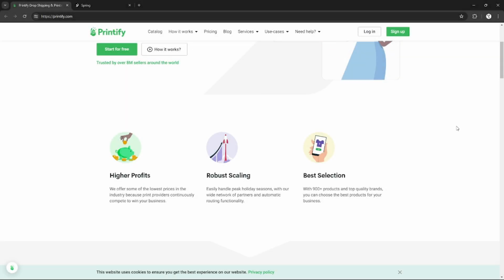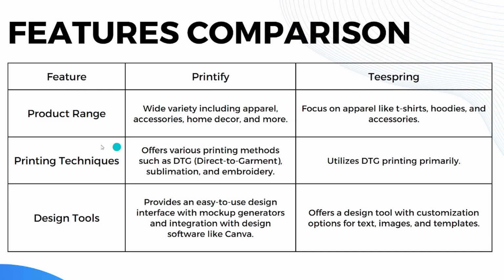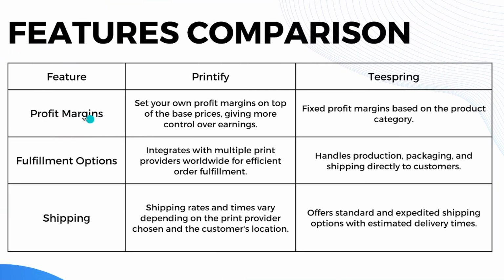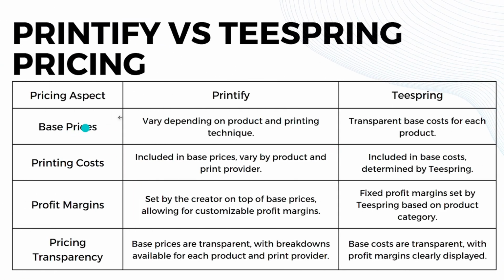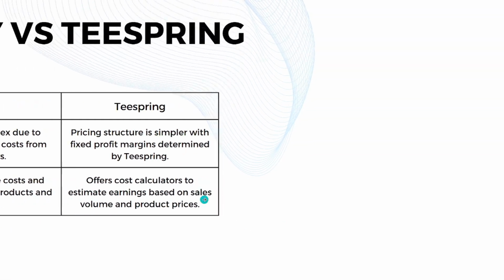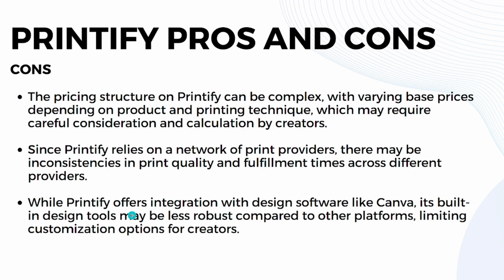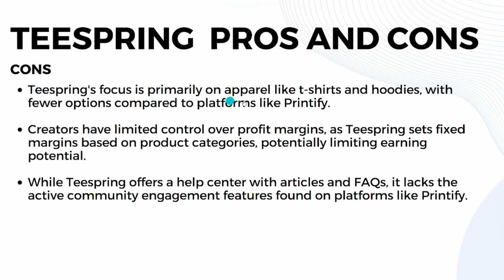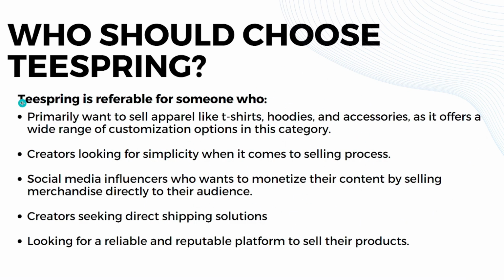Printify Vs Teespring (2026) Which is Better Print On Demand Platform?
In this tutorial we have shown - printify review / printify alternatives / teespring review / teespring alternatives